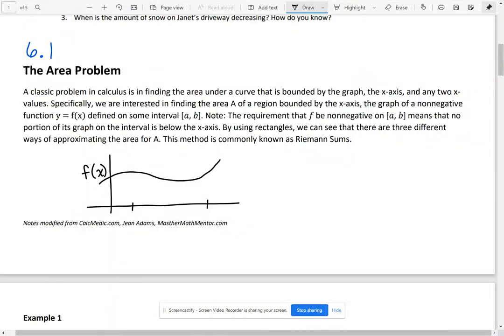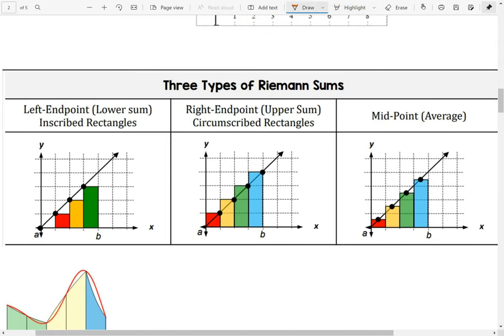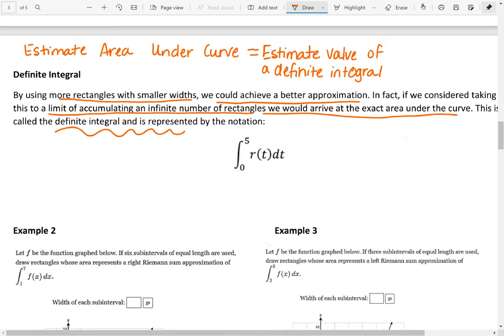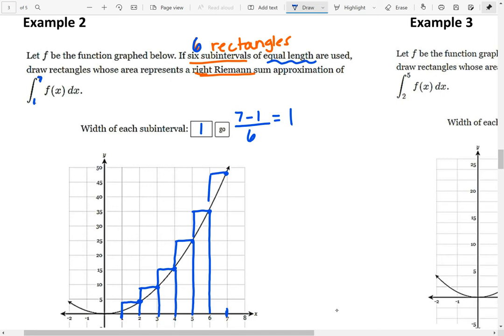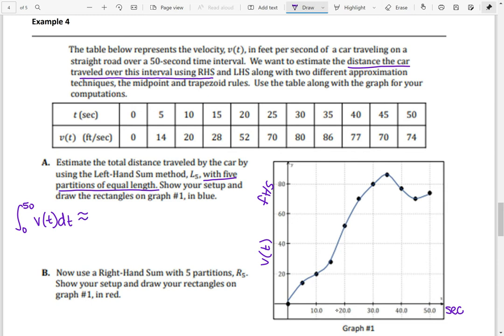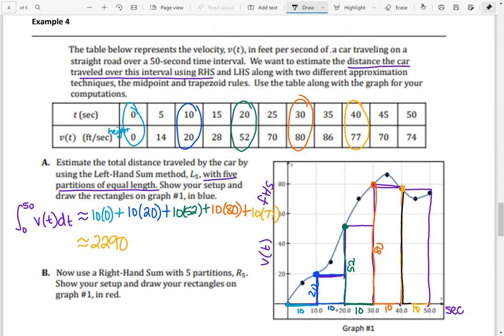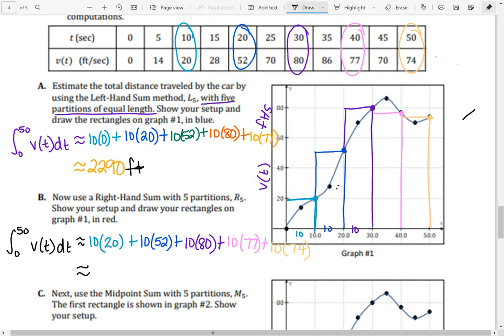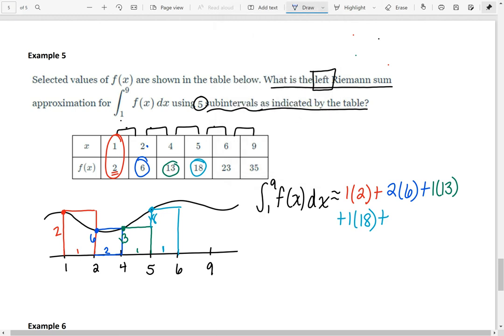6.1 Estimating Area Under a Curve